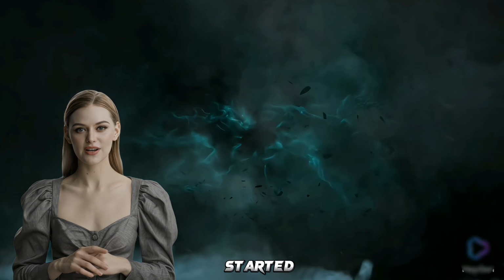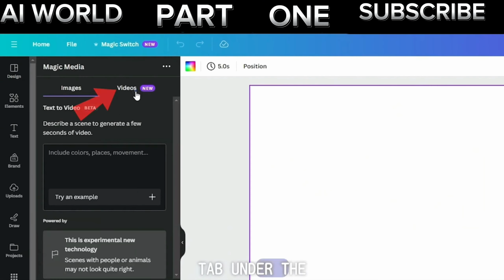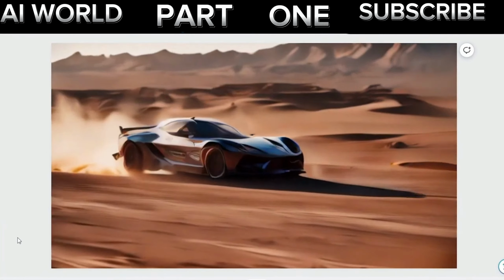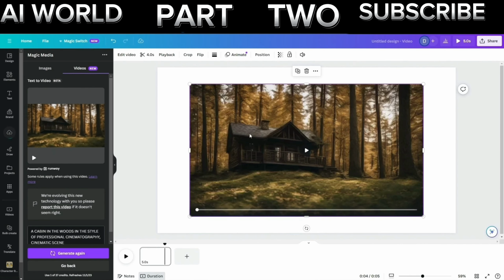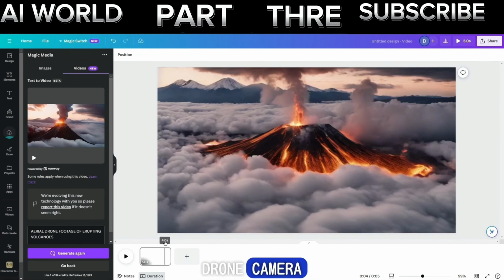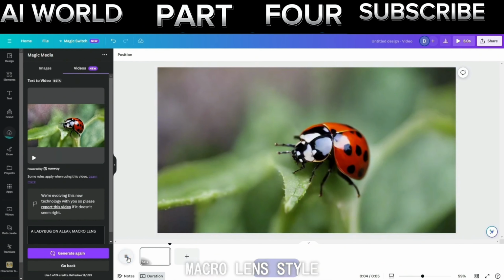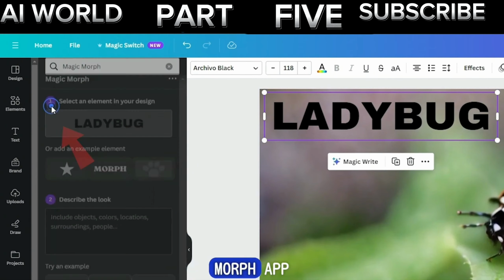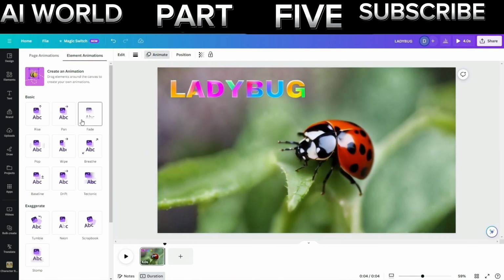AI Video Generator : FREE Canva Text To Video AI Tutorial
Al Video Generator
Al Video Generator: FREE Canva Text-to-Video Al
Tutorial

ai video generator,text to video,text to video ai,canva
ai,canva text to video,canva video generator,canva
tutorial,free ai video generator,ai video generator
free,canva magic studio,canva magic,canva magic
ai,ai vide0,ai generated video,ai,chatgpt,stable
diffusion,midjourney,youtube automation,artificial
intelligence,ai news,ai tools,video editing,generative
ai,ai video editing,pika labs,best ai tools,canva video
tutorial